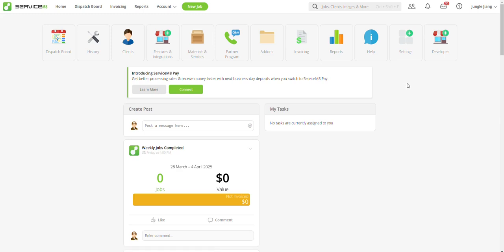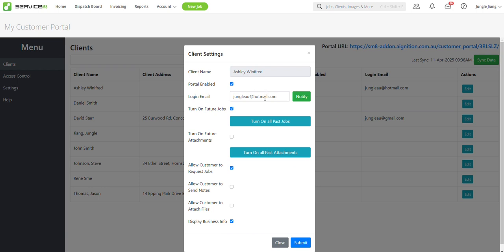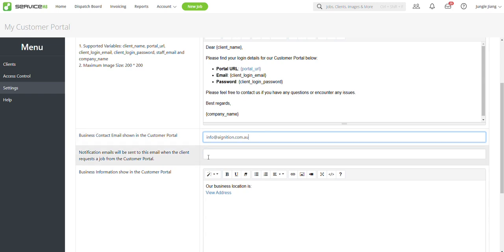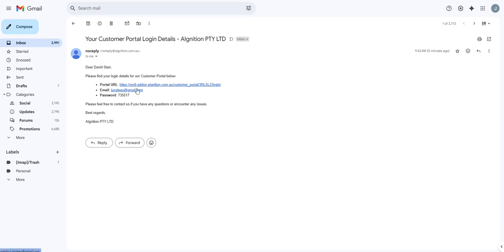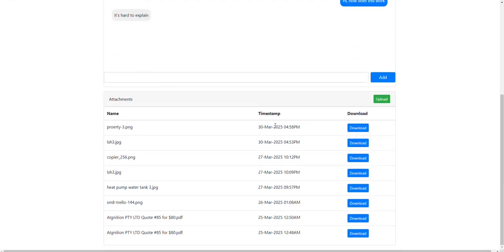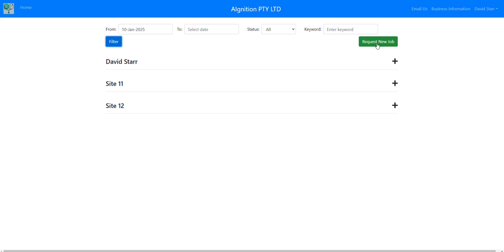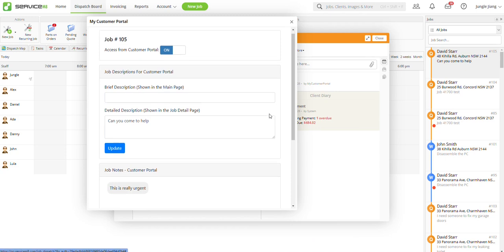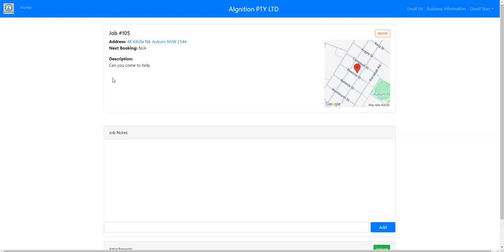My Customer Portal Demo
This is the demo video for ServiceM8 add-on: My Customer Portal.